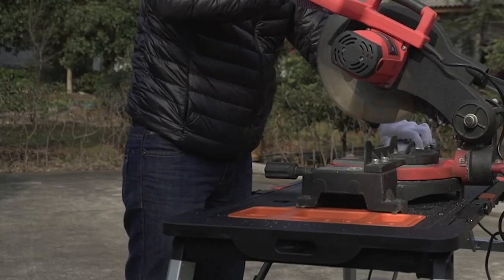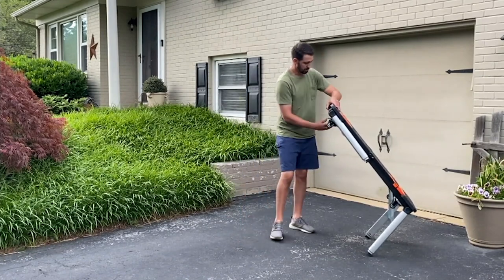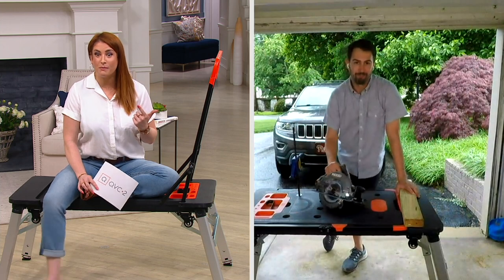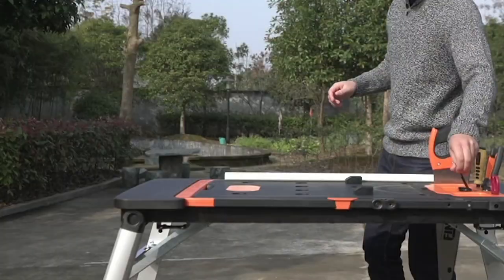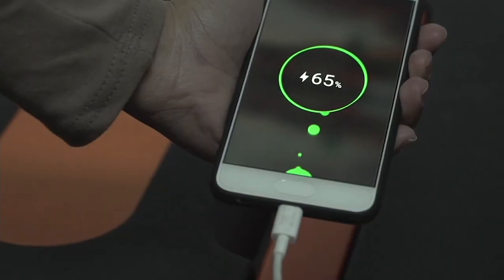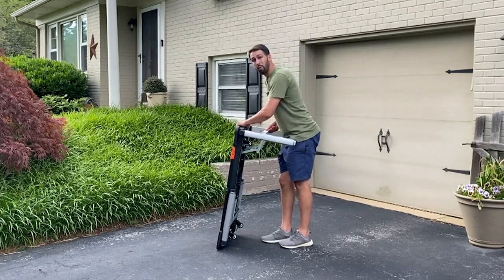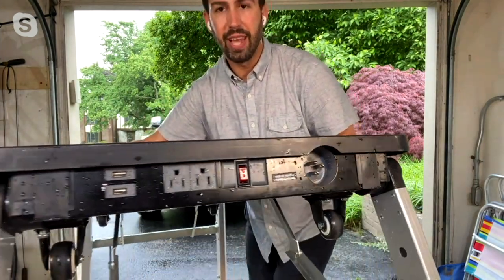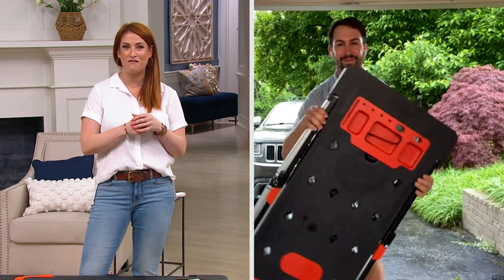7-in-1 Work Bench, Platform, & Hand Truck w/ Power Center on QVC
7-in-1 Work Bench, Platform, & Hand Truck w/ Power Center

Transport your supplies, then build your projects on this remarkable 7-in-1 solution. It converts from a hand truck to a platform, to a perfectly sized work station. What's more, its built-in power center offers two grounded outlets and two USB ports.